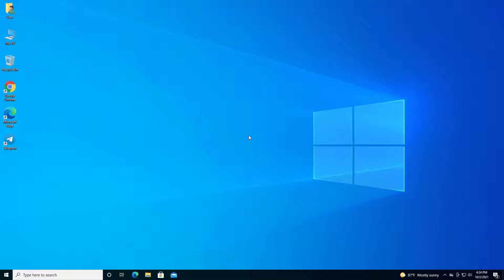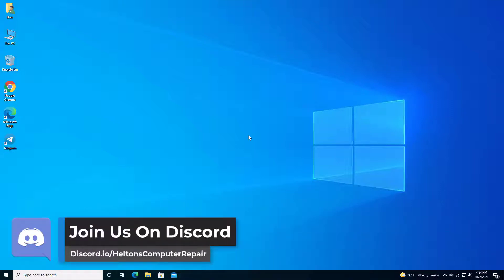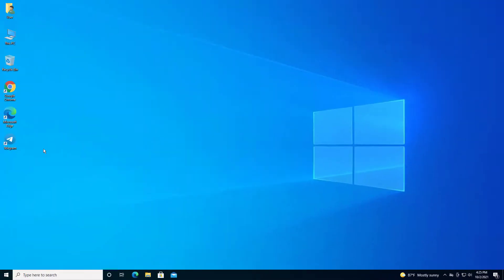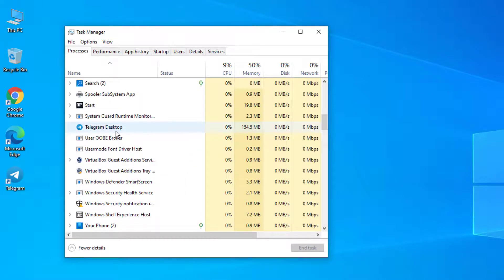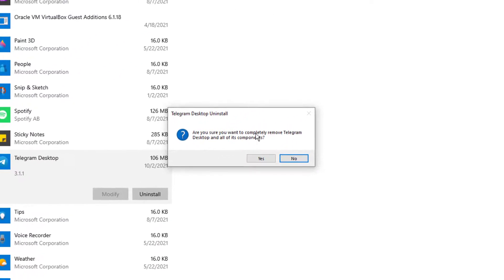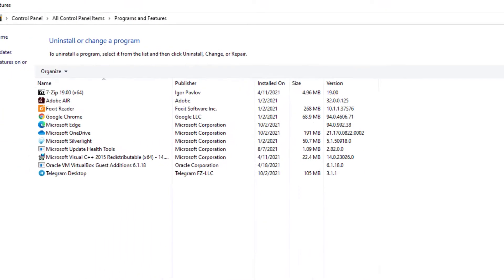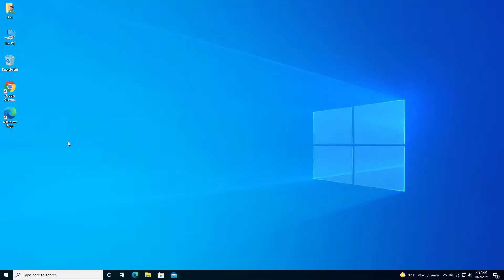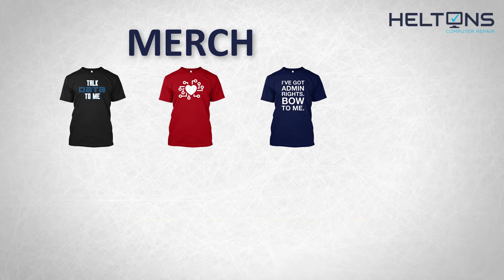How to Uninstall Telegram in Windows 10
This video will show you how to uninstall telegram in Windows 10

*Data Storage*
Internal Hard Drives x4